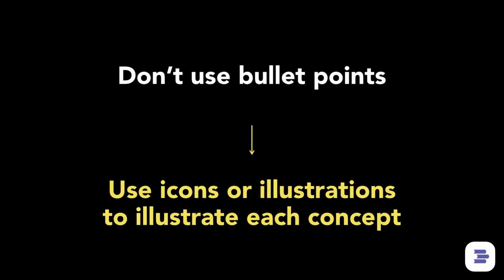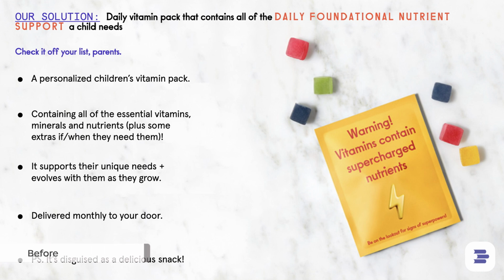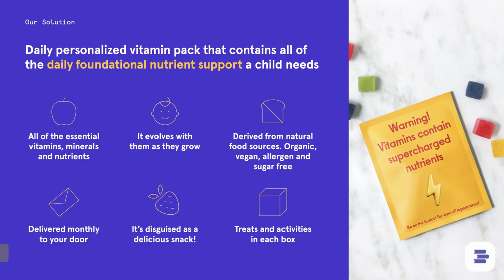Chose à faire et ne pas faire